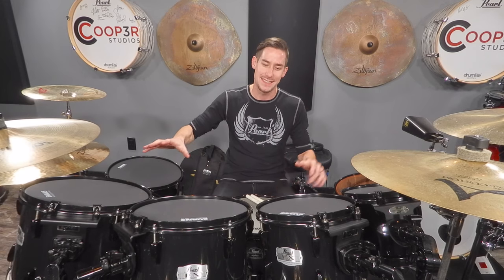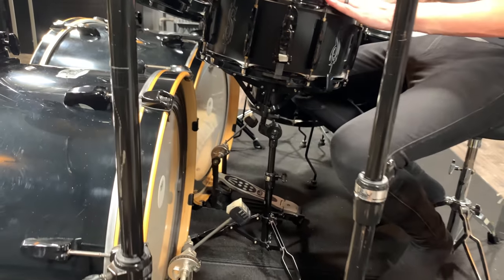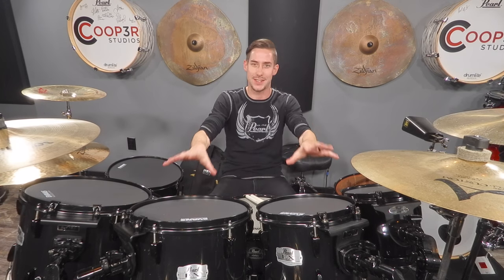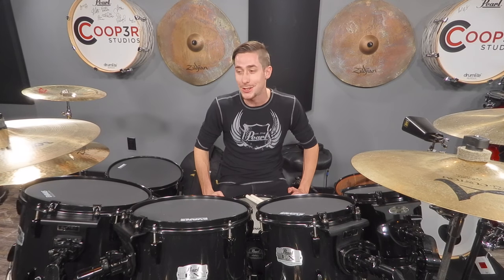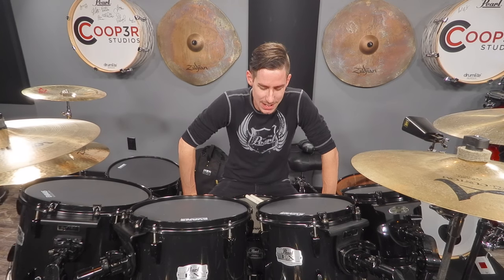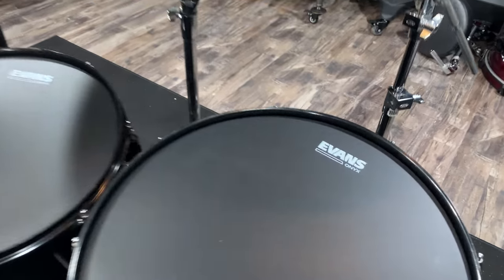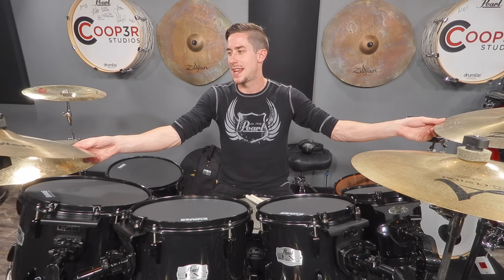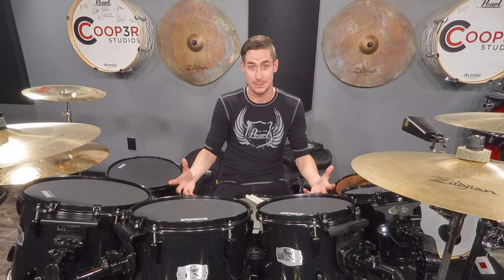HUGE SLIPKNOT DRUM SET - 10 Piece Pearl Joey Jordison Kit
Shout out to Grayson Barton of Starscream Studio for the mix!